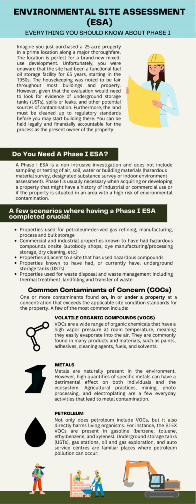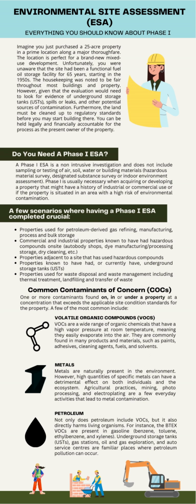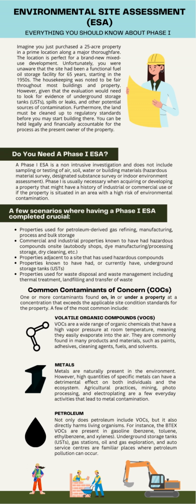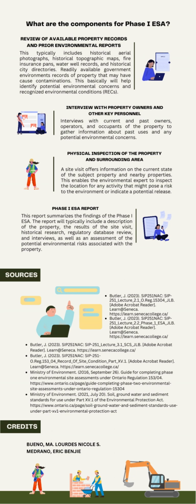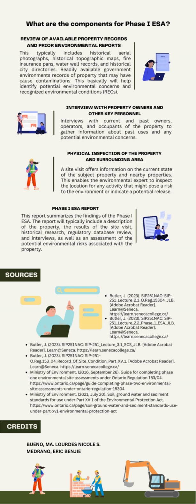ENVIRONMENTAL SITE ASSESSMENT